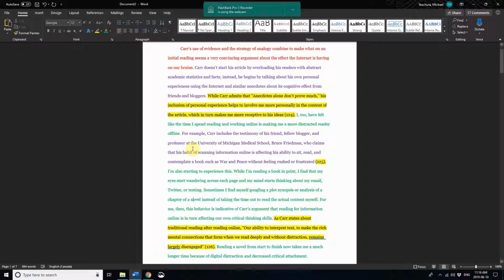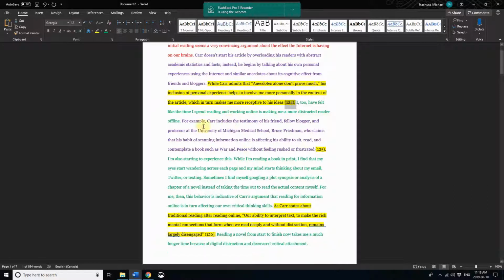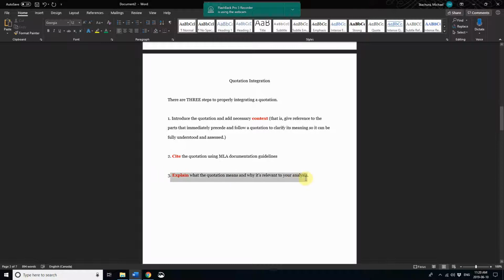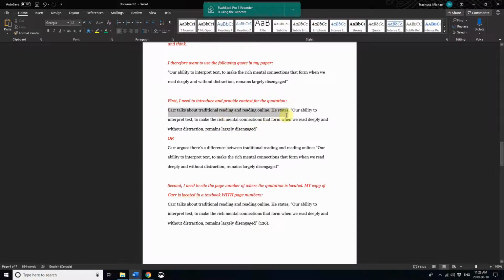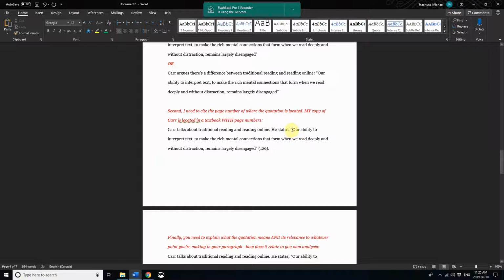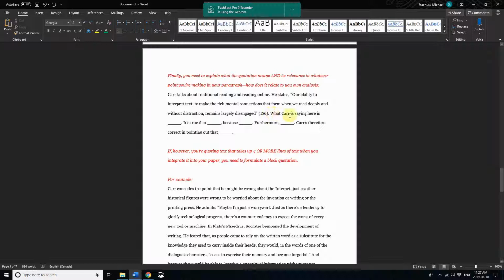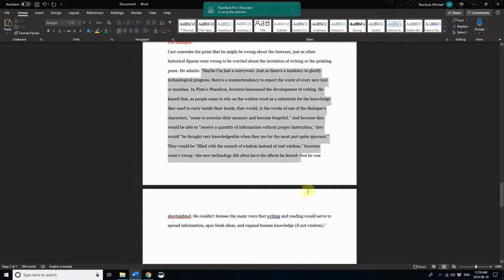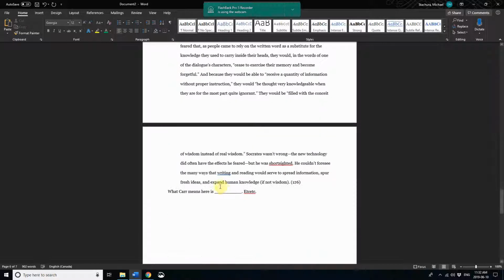Paragraphs and Quotation Integration